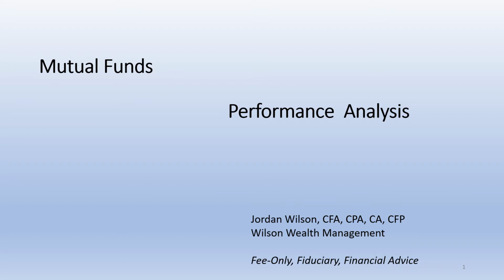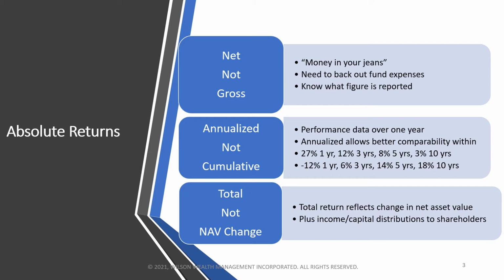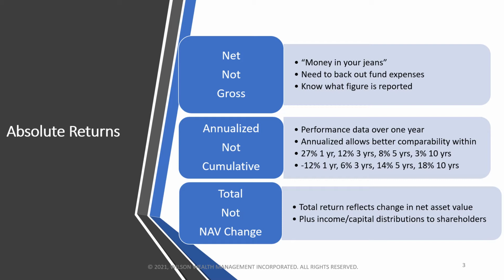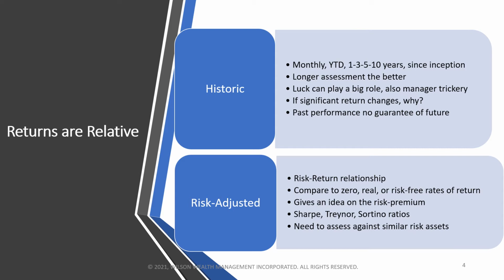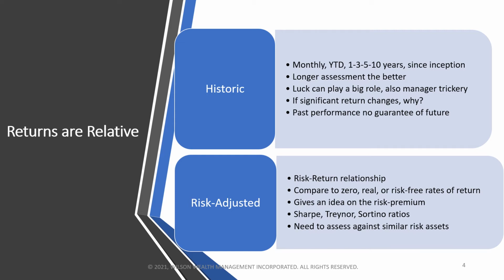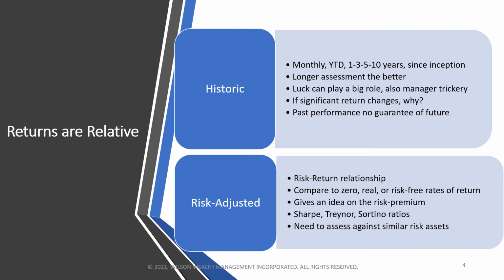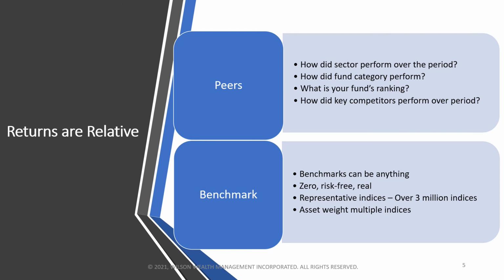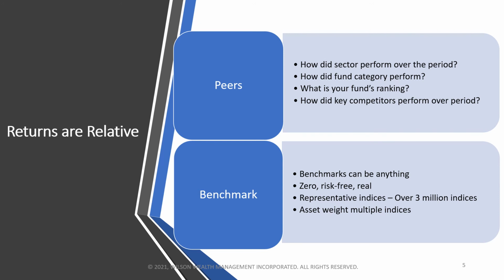Episode 32: Mutual Fund Performance Analysis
In this episode, we review mutual fund performance data and considerations when reviewing fund returns.

What are the types of mutual fund returns will I see?

How does gross return differ from net? Annualized versus cumulative? Total versus change in net asset value?

Should I assess fund performance on a relative basis?

If so, what performance data should I use to compare my fund's return? Historic? Risk-Adjusted? Peers? Benchmarks?